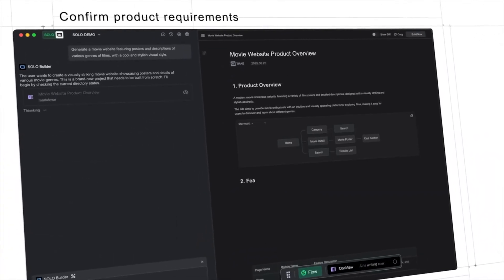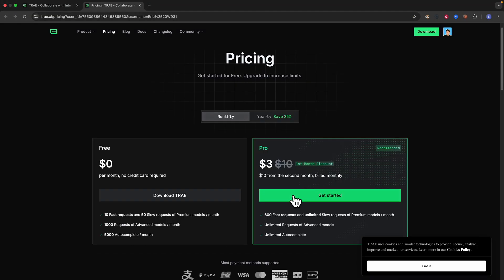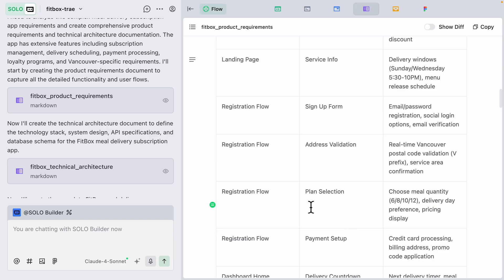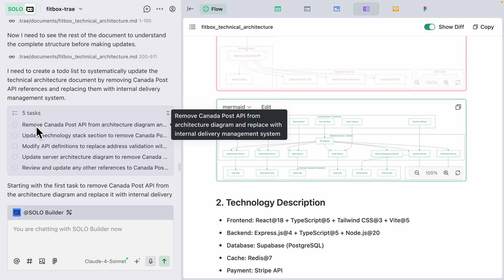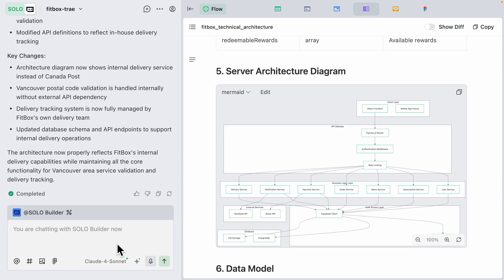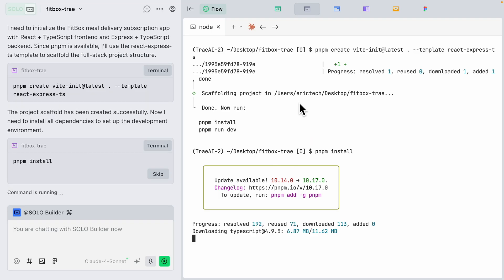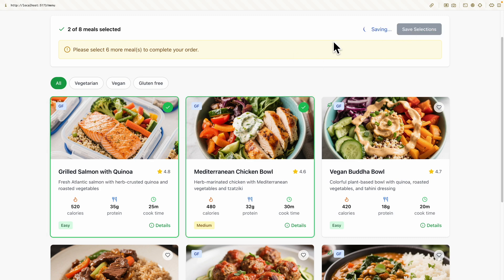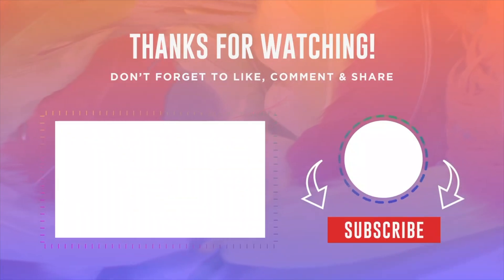Trae.ai SOLO Mode: Build a Full-Stack App From One Prompt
Is it possible to go from a single prompt to a fully deployed full-stack application using just one tool? I put Trae.ai's new SOLO Mode to the test to build a complete meal delivery subscription web app, and the results are incredible.

In this video, I'll walk you through the entire process step-by-step, from writing the initial prompt to generating product requirement documents, building the front-end and back-end, integrating with Supabase, and deploying the final application to Vercel. This AI context engineer handles everything. 🤯
🔗 RESOURCES & LINKS

⏰ Timestamps:
00:00 - What is Trae.ai SOLO Mode?
01:23 - Local Set up
03:51 - The Project: Meal Delivery App from a Single Prompt
04:24 - Product & Technical Documentation
10:30 - Project Set up
11:28 - Database Integration with Supabase
12:45 - Executing the Plan: AI Builds the Entire App
13:33 - Live Demo: Full Application Walkthrough
16:24 - Reference Element
16:39 - Deploying the Final App to Vercel
17:26 - Outro